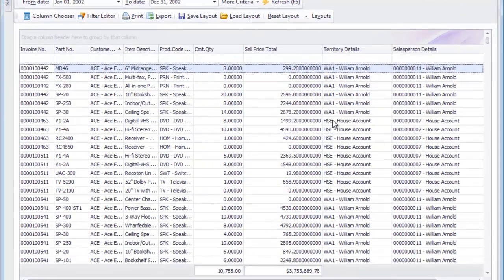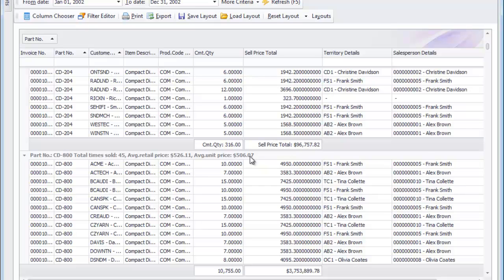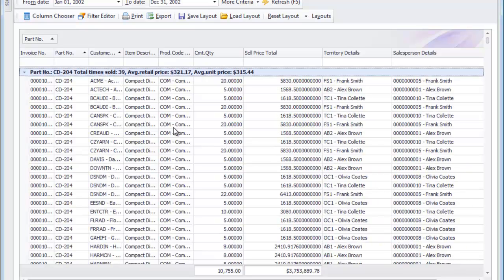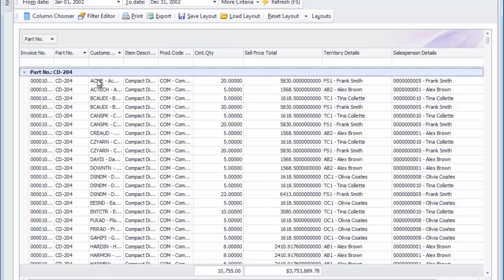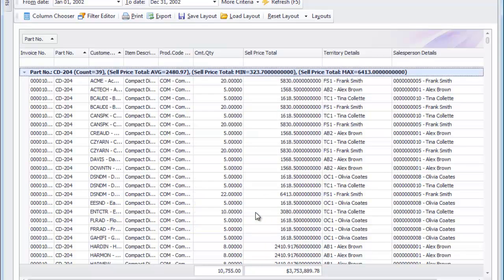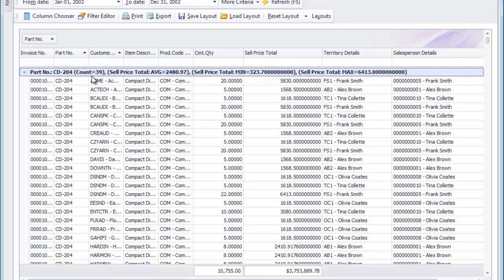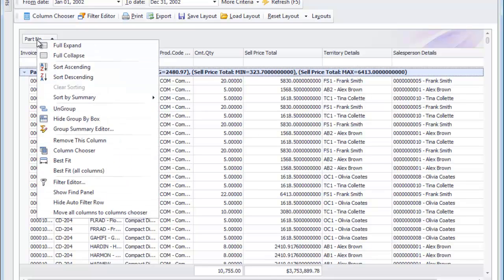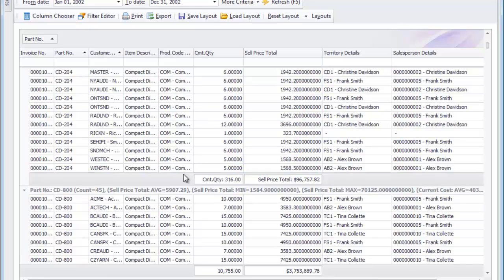d-Analyzer for BusinessVision (3.17) Features - 2. Group Summary Editior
How to use the Group Summary Editor in d-Analyzer